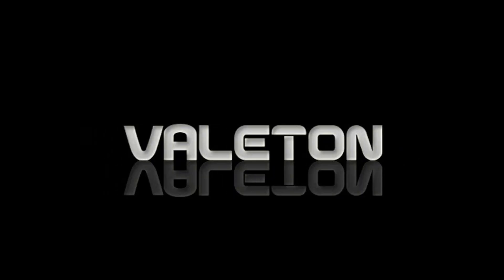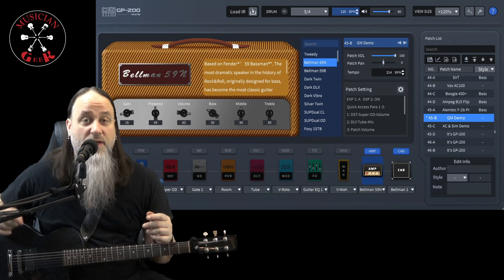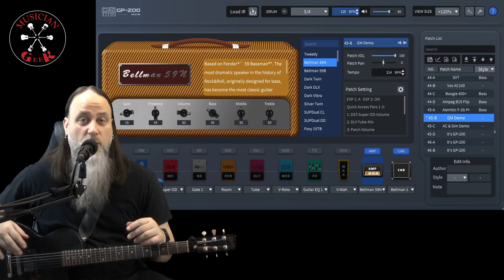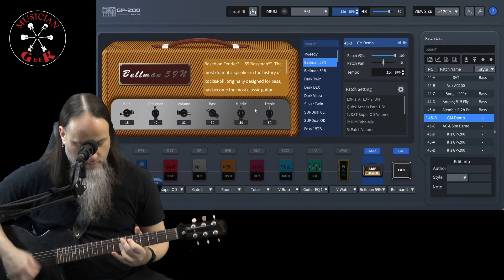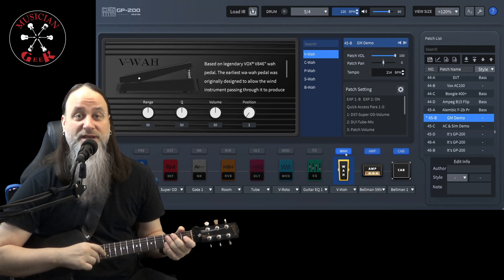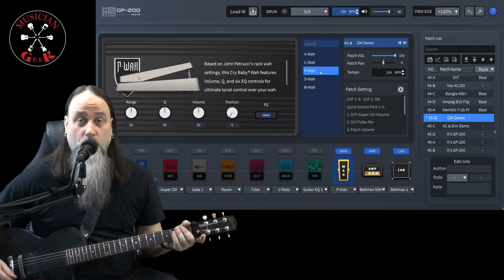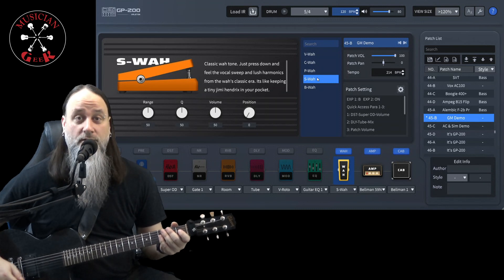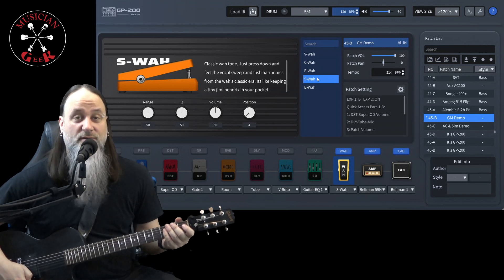Valeton GP 200 WAH Review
In this review, we'll take a closer look at the Valeton GP-200 pedal and see how it performs as a wah pedal. With its compact size and affordable price, this pedal has quickly become a favorite among guitar players. Watch to see our thoughts and hear some demos of the GP-200 in action!

Valeton GP-200

Your support means everything. Here are a few other ways you can help support me/the channel that don't cost you anything at all listed below.

Check out all of the platforms that I do Live Looping MultiStream's on.
The Livestream schedule is always changing. Check for the schedule.

Checkout my Website for all social network links, Upcoming Livestream schedule, & original music.

Become a Channel Member for only a Dollar a month. This membership will give you advanced viewing on the videos for a month before they are released. Come the 1st of the month. You will have access to ALL videos scheduled for the entire month.